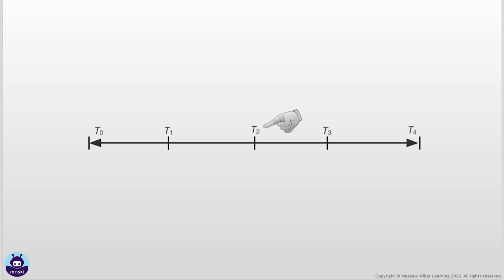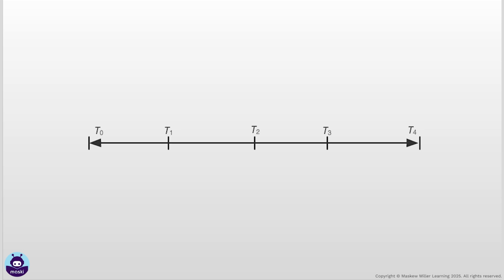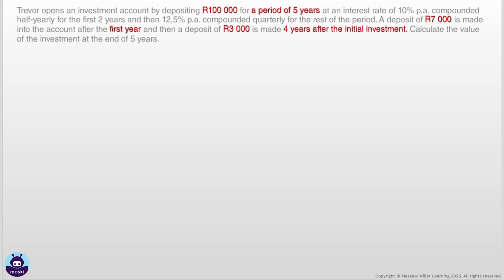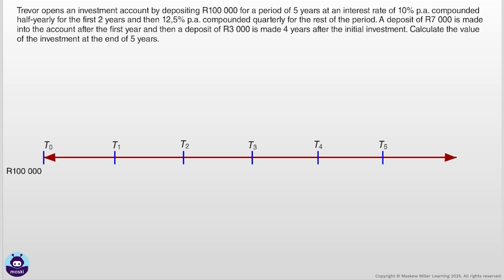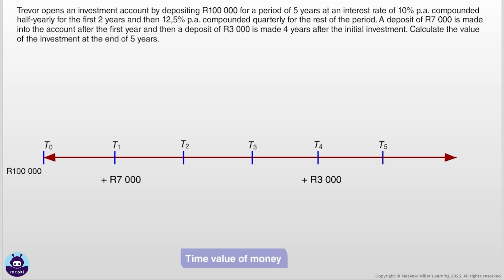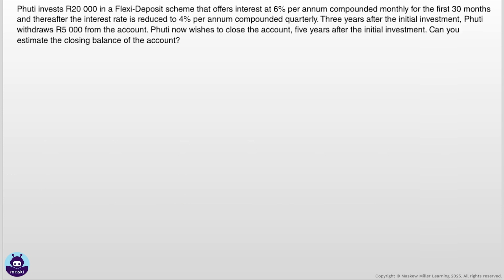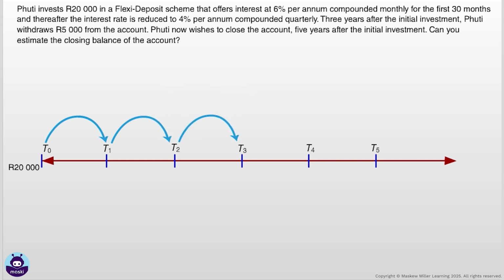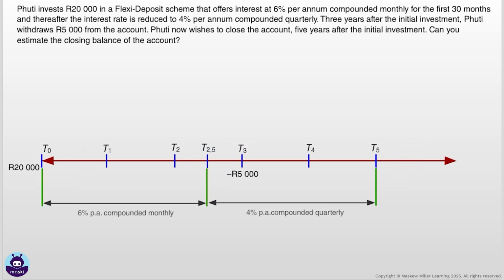[GRADE 11] Time Lines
This is a video on time lines.